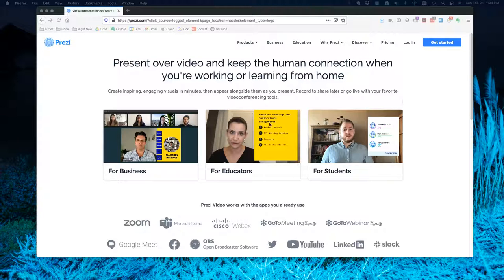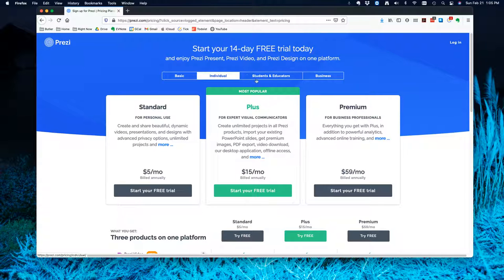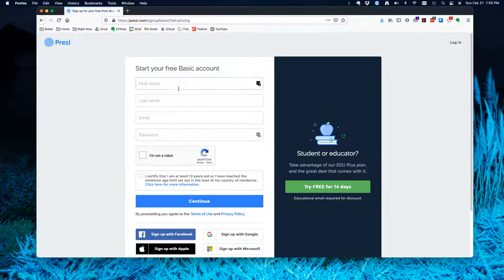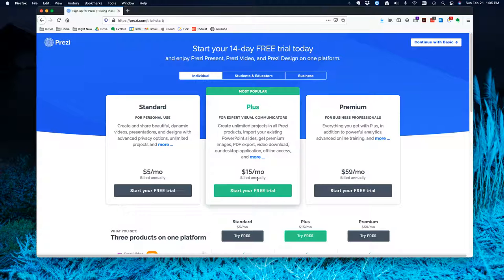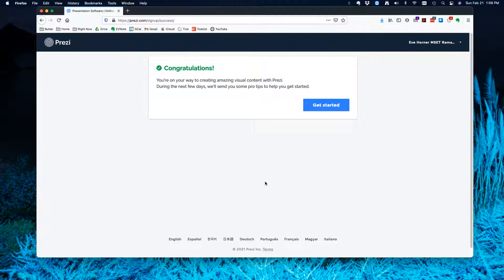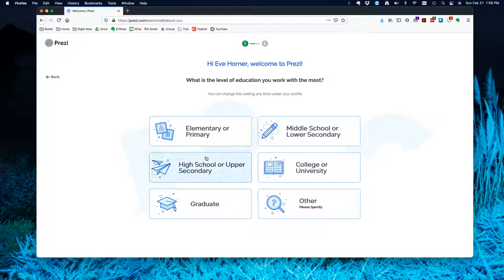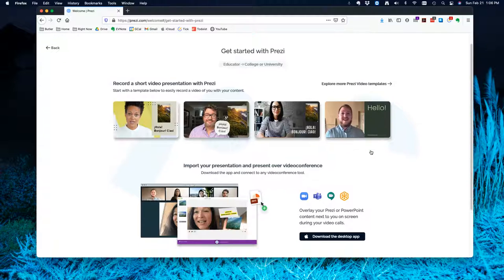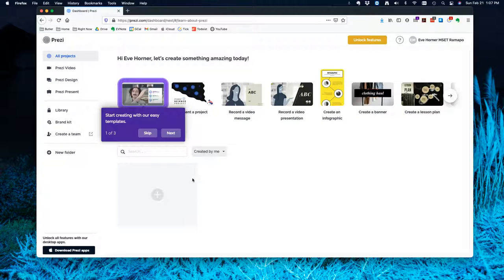MSET Prezi Sign Up 2021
This video supports instruction in the MSET Ramapo College program. Glad to have you here!